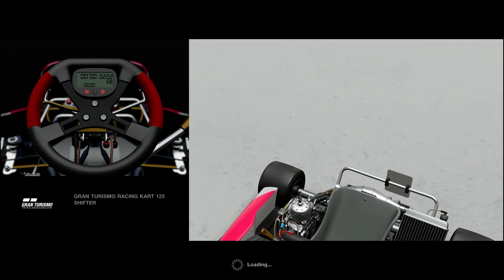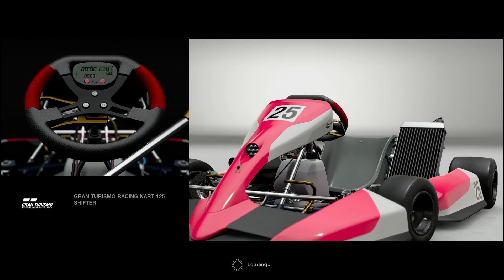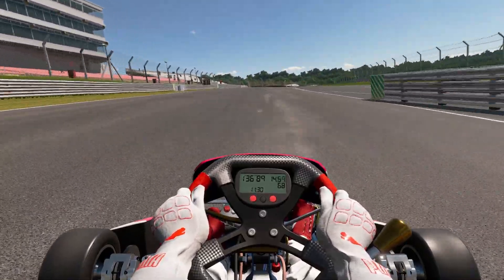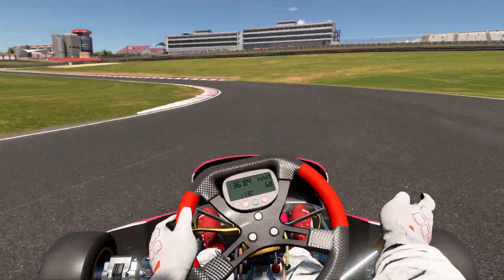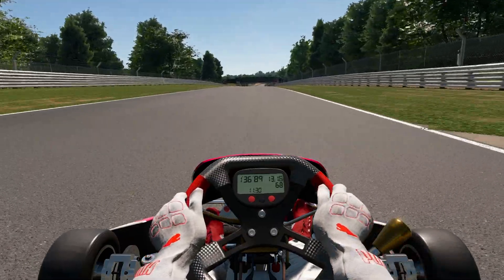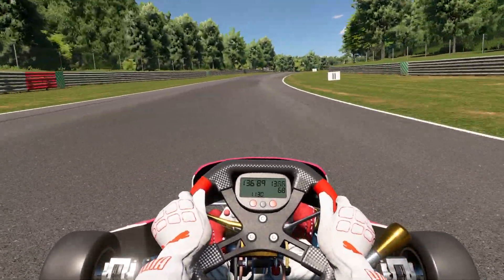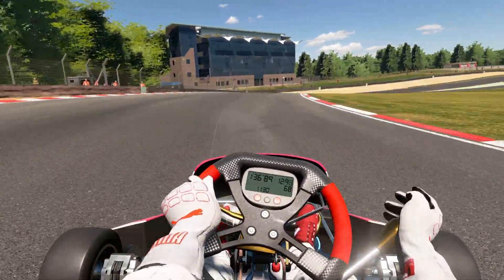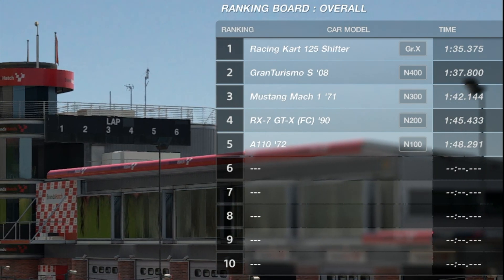FOR YOUR MORNING COFFEE #5 - RACING KART 125 SHIFTER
A wild card!! 49 BHP and just over 100kg's how will the Kart do around the track?!

Can it possibly go faster than the lardy boi Maserati?!?!

THE LEGENDS WHO ARE MEMBERS

- Maria Korolev          - Higgs Boson
- Beavacus
- Gary Gilmore
- The Novice Gamer
- LCross7even
- Andy King

Let's plays and Multiplayer gameplays!!

Livestream Schedule is put up in the community section and in the channels discord every Sunday for the week ahead!

As a student I have other obligations in my life that I do prioritise (studying/sleeping)... I aim to stream anywhere from 3-6 hours at a time.

CURRENT GAMES -

Assassin's Creed Odyssey (New Game +)